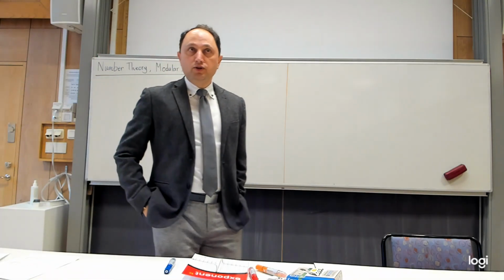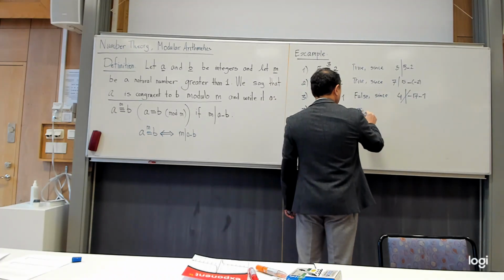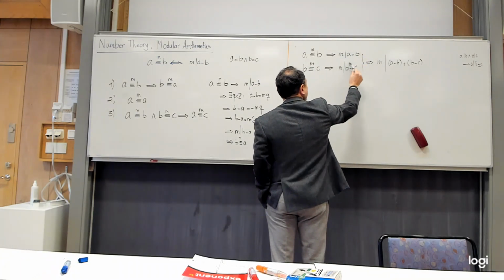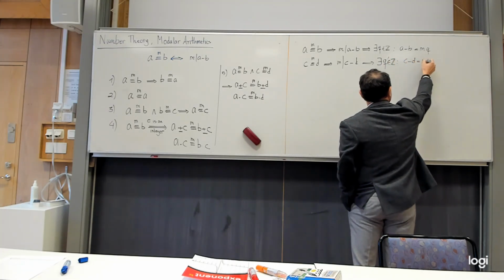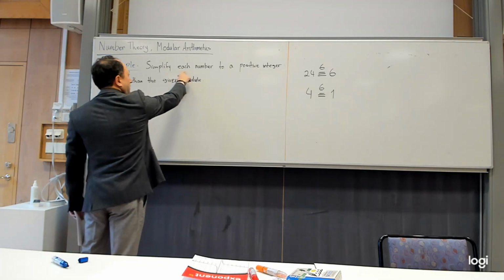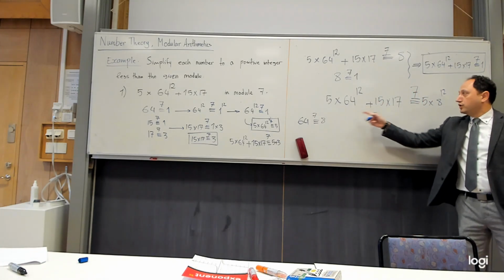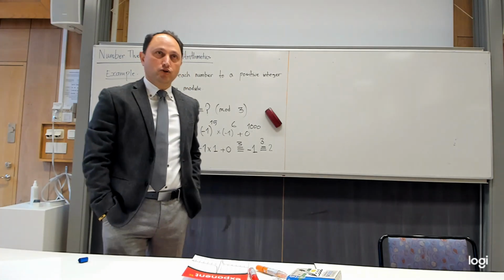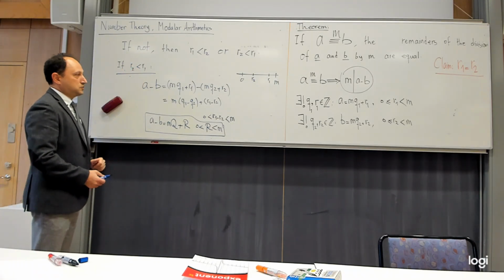Matematik 5, Number Theory, Modular Arithmetic, Part 1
This is the first lecture in a series of lectures that I introduce modular arithmetic.